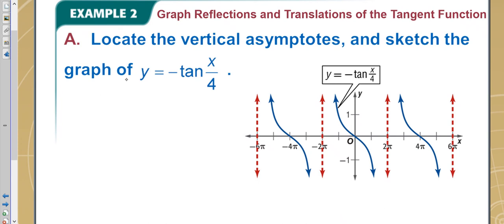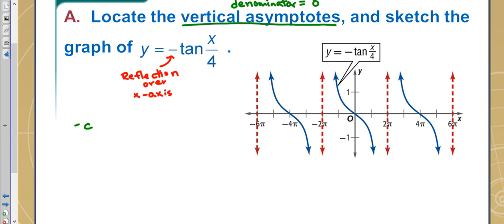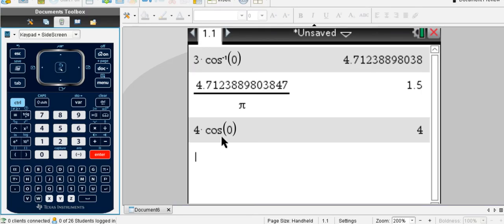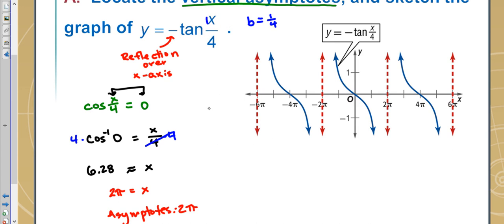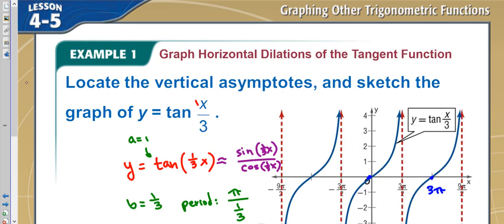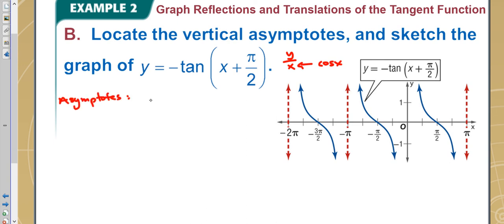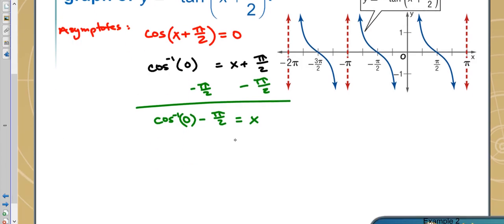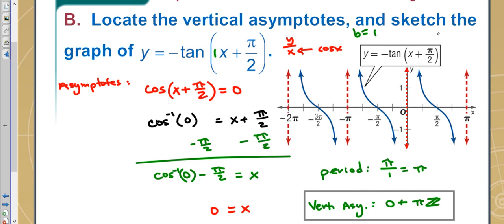4-5 Example 2 Graph Reflections and Translations of the Tangent Function